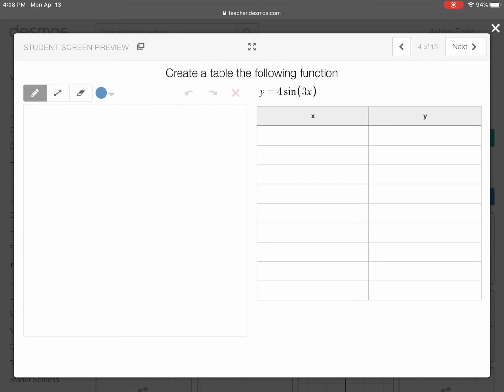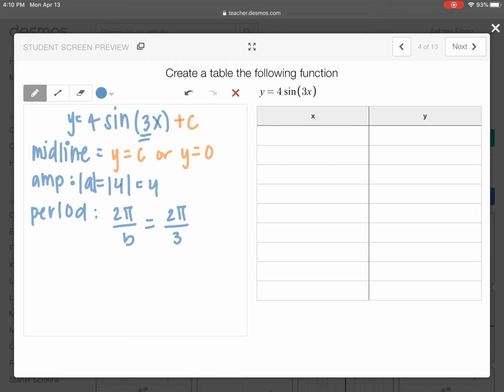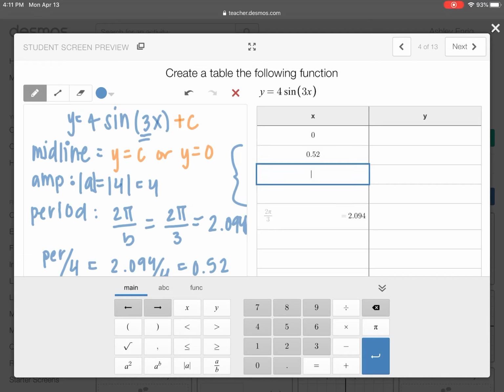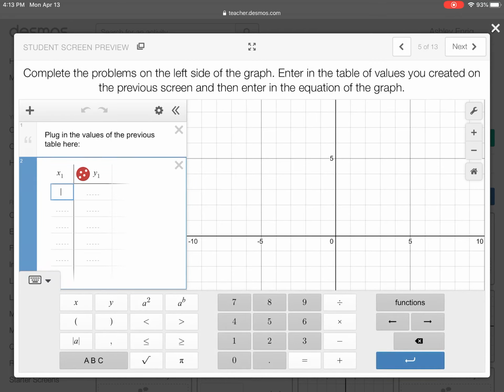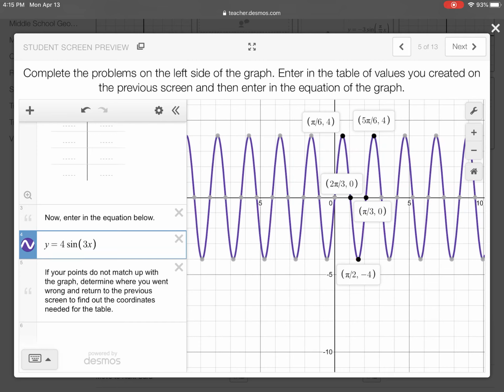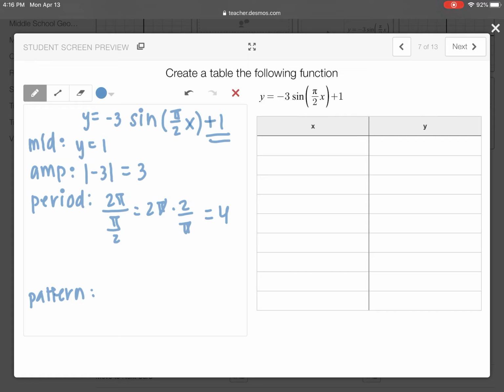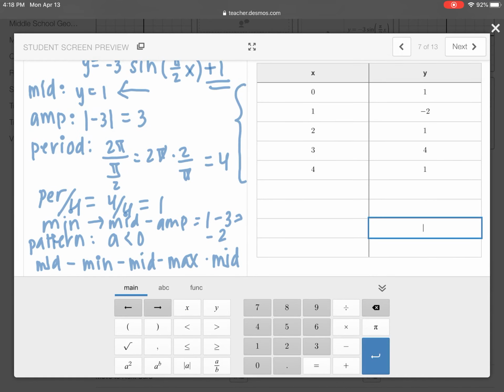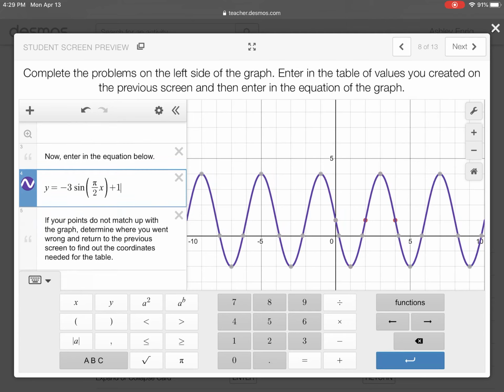Review of Sine & Cosine Graphs